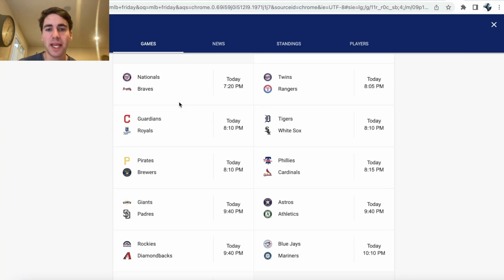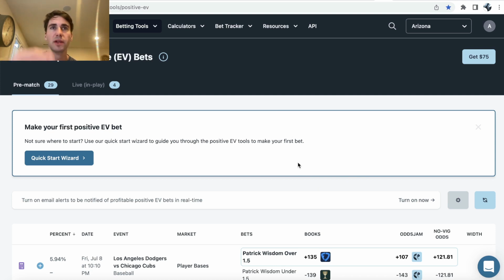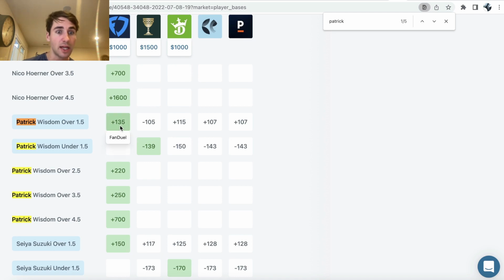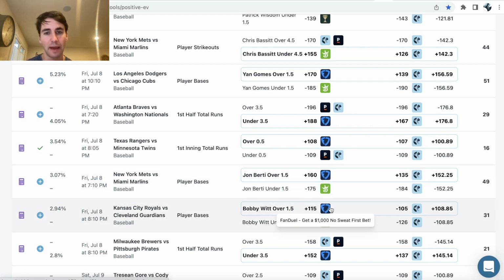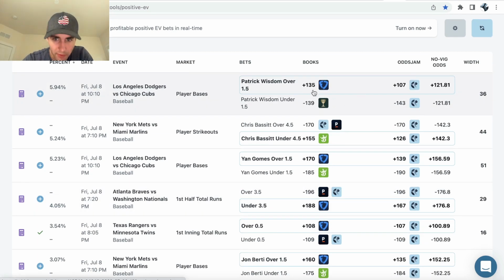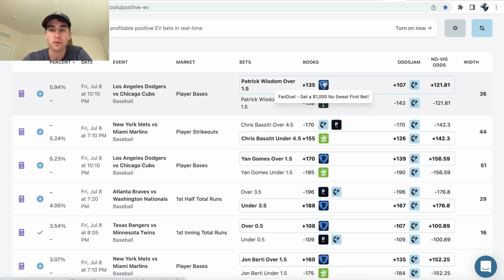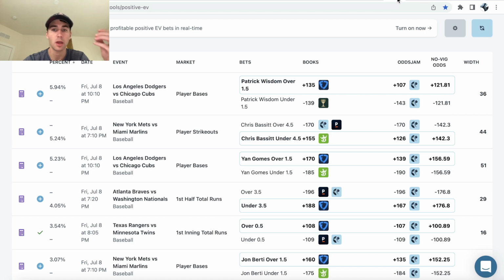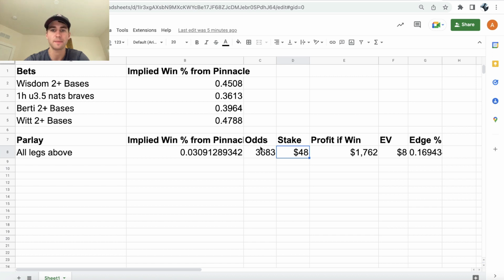Best Parlays for Today | Parlay Betting Strategy, Explained | 6/8 MLB Parlays, Sharp Picks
Alex goes through the best parlays for today on 6/8. He has MLB parlays on FanDuel sportsbook. Alex has four MLB picks in this parlay betting tutorial. He finds all of his baseball bets on the OddsJam Positive EV sports betting software. He thinks he has the best four MLB bets for tonight.

Alex discusses parlay betting strategy and how to find the best parlay bets on a daily basis with OddsJam. He locks in four sharp MLB picks in his FanDuel parlay for today. He thinks he has the top MLB bets on FanDuel sportsbook. OddsJam has real-time MLB odds and baseball lines from over fifty bookmakers, including FanDuel.

He discusses how to bet on parlays in this video. He explains his top sports betting advice for making on FanDuel sportsbook as well. Alex thinks he has the best MLB parlays on FanDuel for tonight on July 8, and he gives out all of his baseball picks in this video.

He goes through his MLB parlay betting strategy. He finds sharp parlay bets using the OddsJam sports betting software. All of Alex's baseball parlays are Positive EV. This means that his parlays have a mathematical "edge" over the sportsbook. His parlay bets for today are on FanDuel sportsbook, but the same parlay betting strategy can be applied to other sportsbooks.